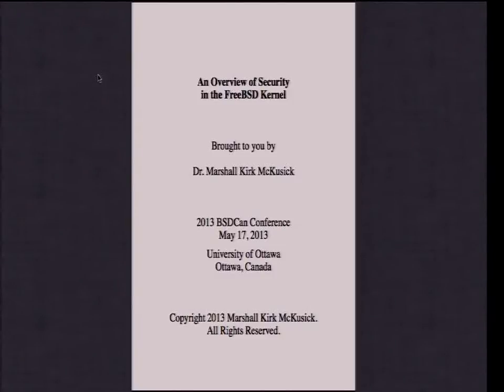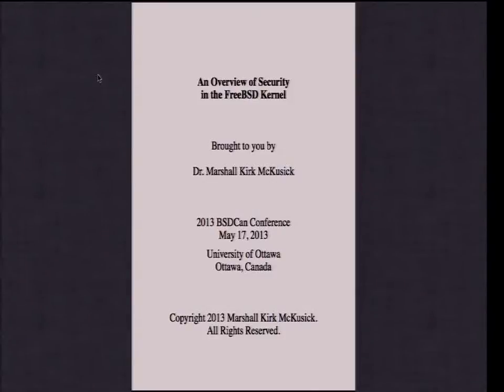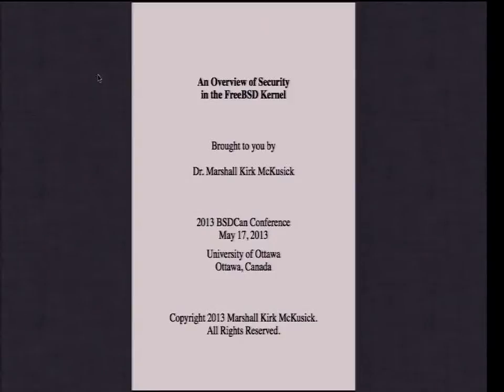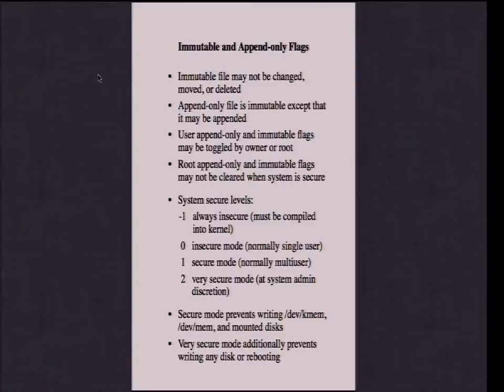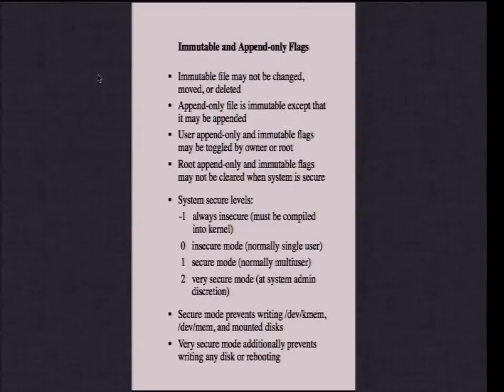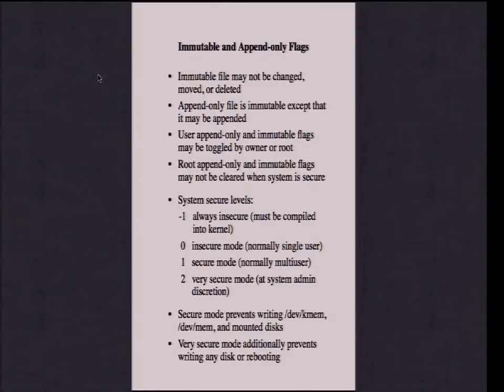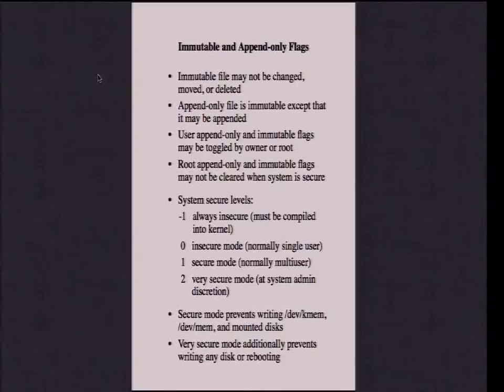An Overview of Security in the FreeBSD Kernel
The FreeBSD security model has been developed over thirty years of evolving consumer needs. Many of the key developments have come from the contributions of an active security research community.

This talk describes the underlying model and its practical implementation, from its origins in the UNIX process model and file permissions, to more recent additions: the Capsicum capability model, lightweight Jail virtualization, Mandatory Access Control, and security event auditing. These elements combine to meet the requirements of diverse systems ranging across hand-held computing devices, network devices, storage appliances, and Internet service-provider's large-scale hosting environments.